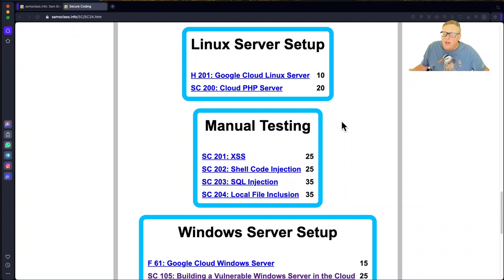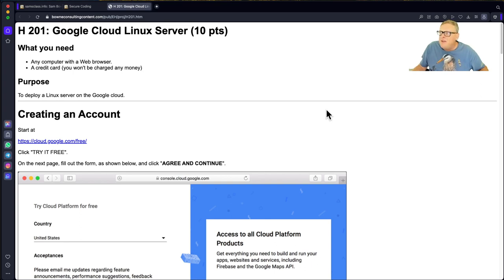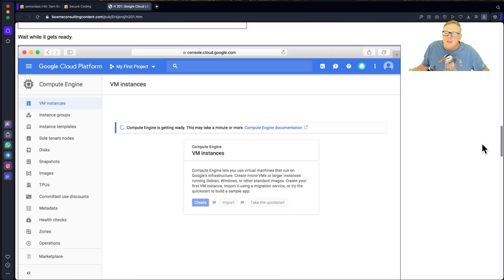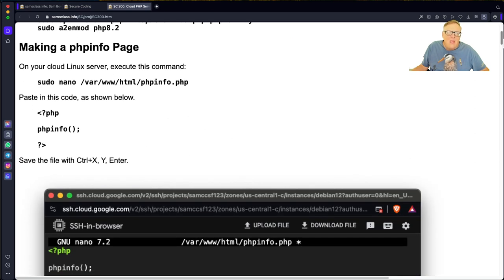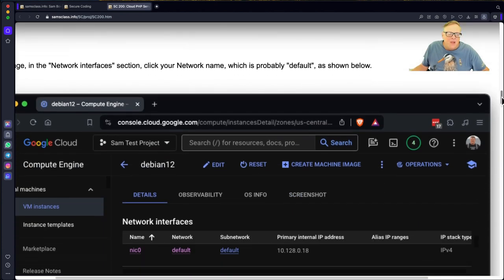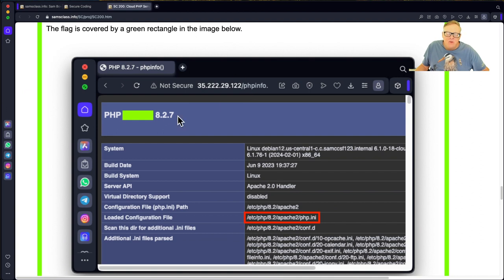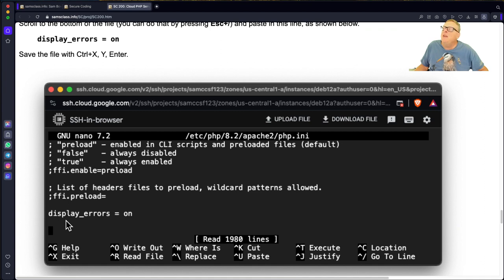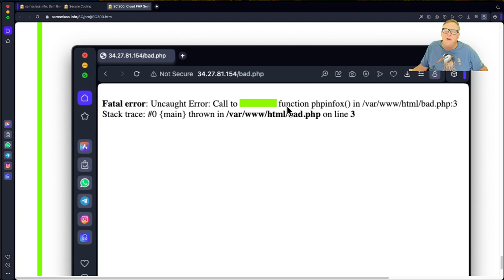H 201 and SC 200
For an unofficial college course in Secure Coding